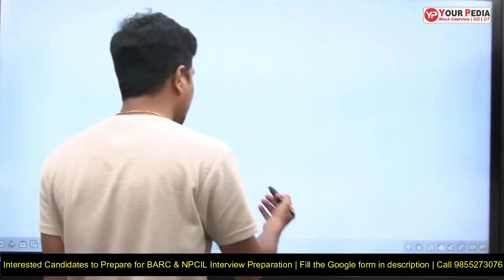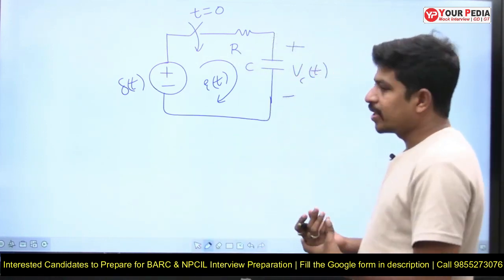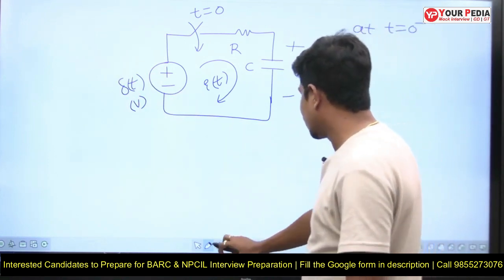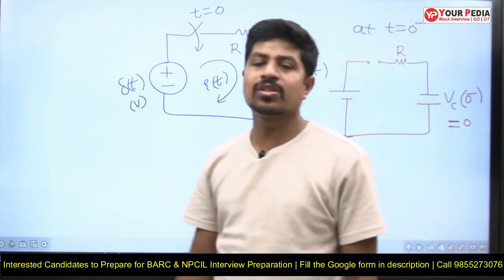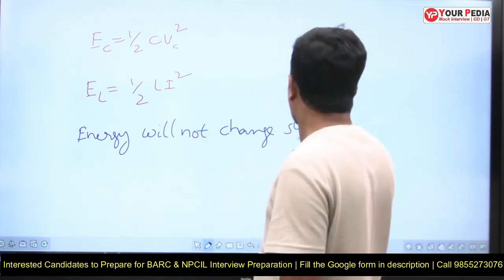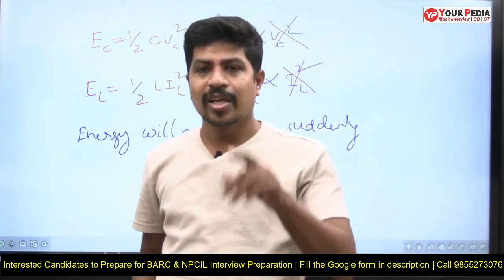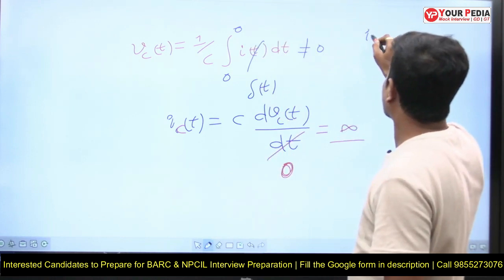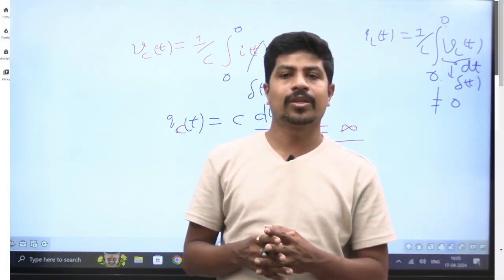important Interview Q's for BARC & NPCIL Interview Preparation | Prepare with YourPedia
important Interview Q's for BARC & NPCIL Interview Preparation | Power System | EE/ECE/IN | Start BARC & NPCIL Interview Preparation & Guidance with yourpedia